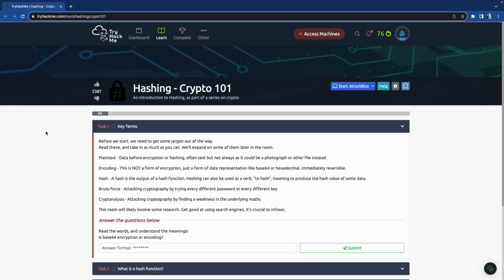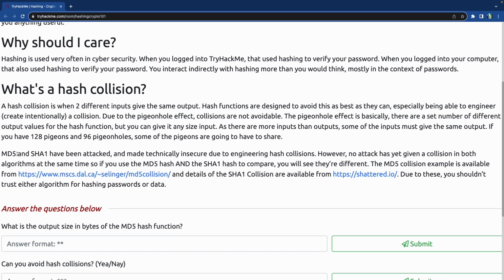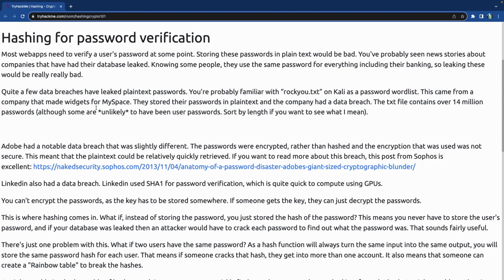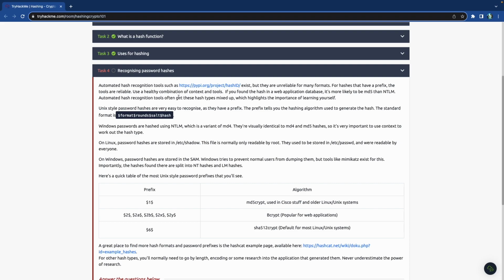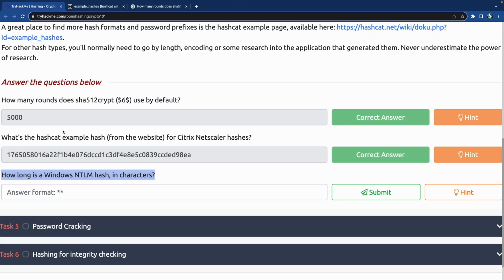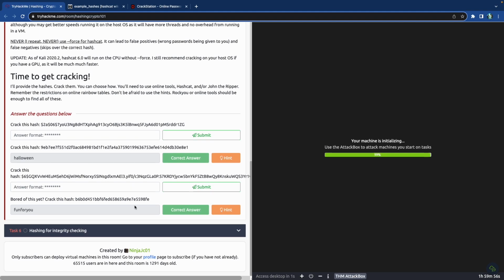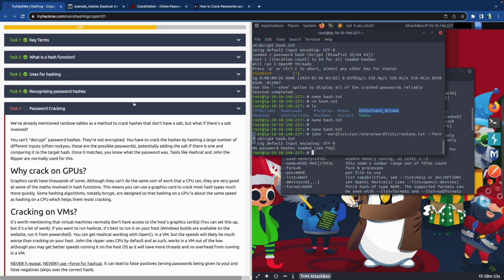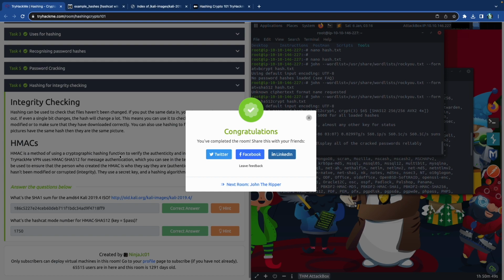Hacking Passwords With Online Tools - TryHackMe Cryptography - Hank Hackerson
Hank Hackerson here, back with another dope hacker video for you... This video is part 1 of a 3 part series on cryptography, hashes, password cracking, and encryption.

To follow along with me, consider getting yourself a membership to TryHackMe. It's much easier AND more fun.